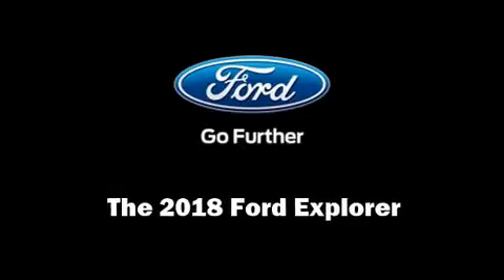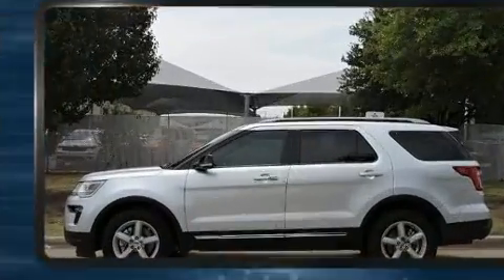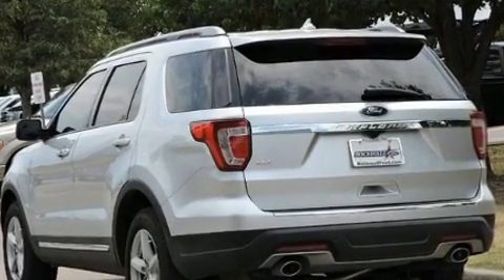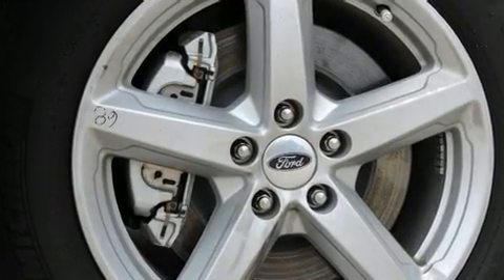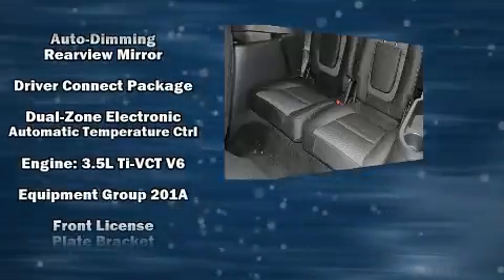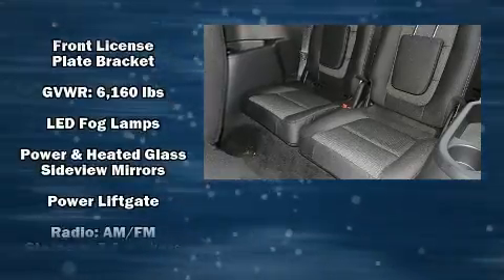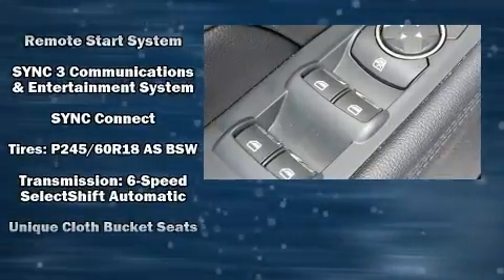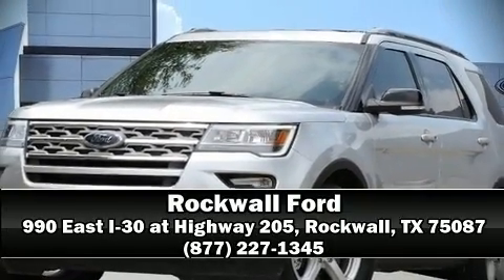2018 Ford Explorer XLT in Rockwall, TX 75087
Rockwall Ford
990 East I-30 at Highway 205

Discerning drivers will appreciate the 2018 Ford Explorer. A 3.5 liter V-6 engine pairs with a sophisticated 6 speed automatic transmission, and for added security, dynamic Stability Control supplements the drivetrain. A wealth of standard features means that you no longer have to sacrifice. Such as remote keyless entry, front and rear reading lights, a leather steering wheel, a trip computer, power front seats, front and rear air conditioning, front fog lights, and much more. Third row seats provide an even greater maximum passenger capacity. Audio features include an AM/FM radio, and 7 speakers, providing excellent sound throughout the cabin. With side curtain airbags supplementing the rest of the safety network, you can be assured that you and your passengers will experience top-tier protection. We know that you have high expectations, and we enjoy the challenge of meeting and exceeding them! Please don't hesitate to give us a call.